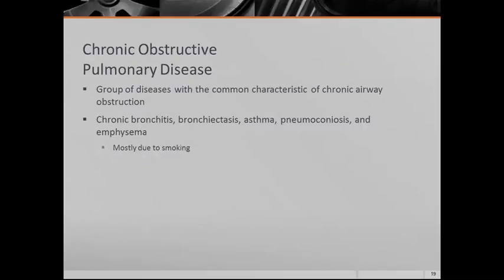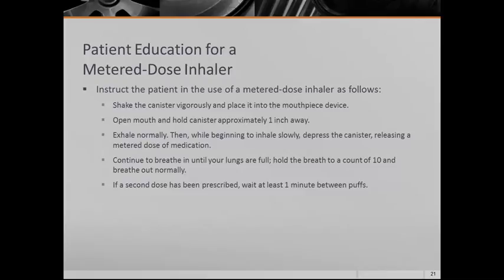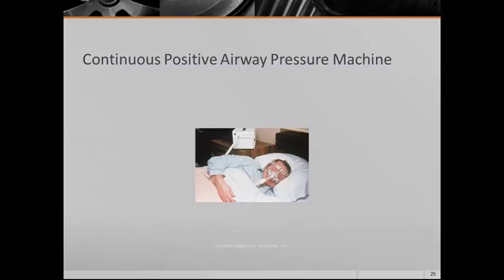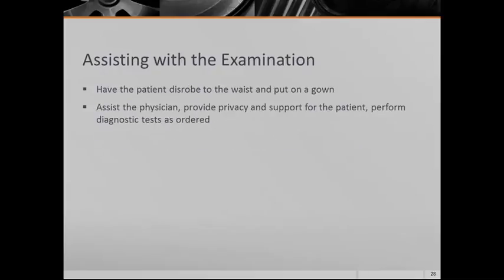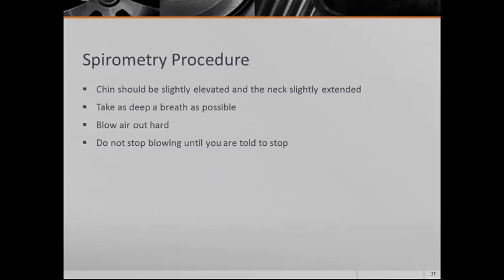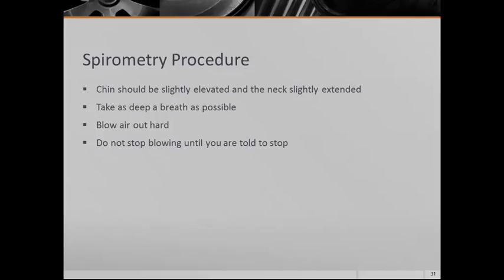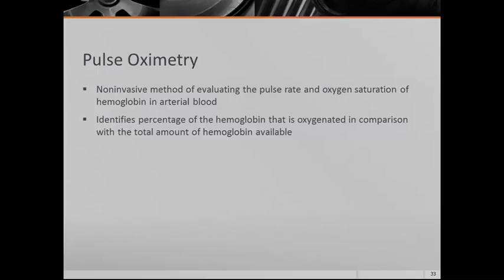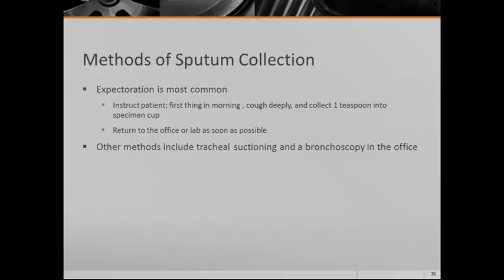Assisting in Pulmonary Medicine Part 2